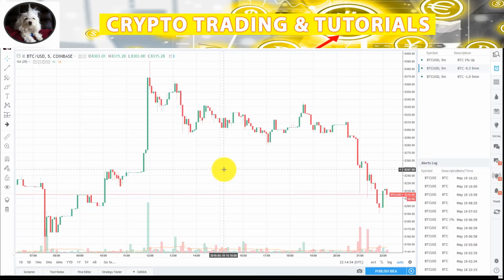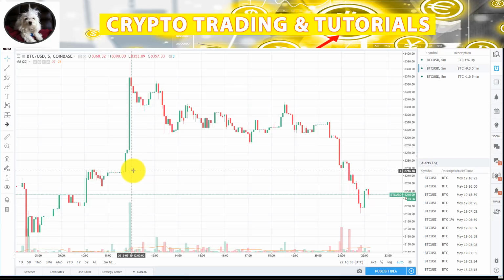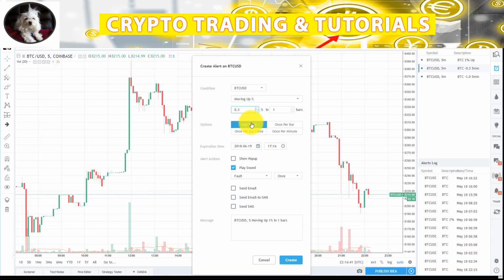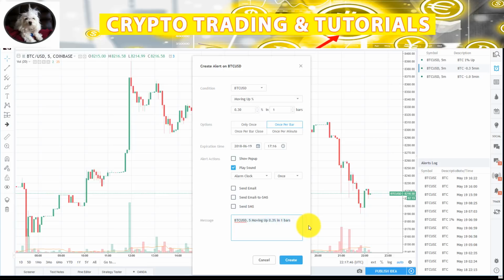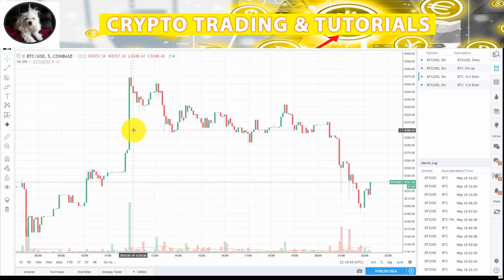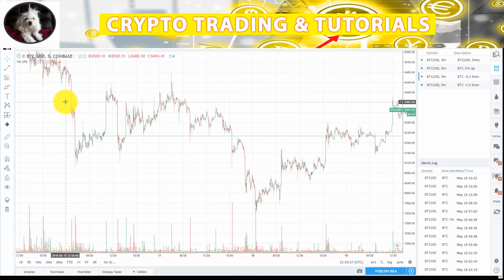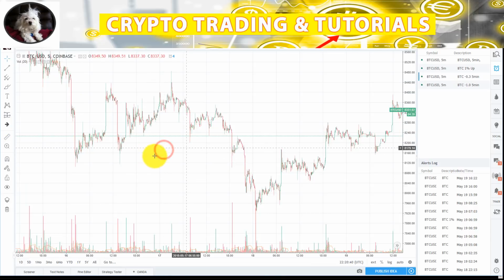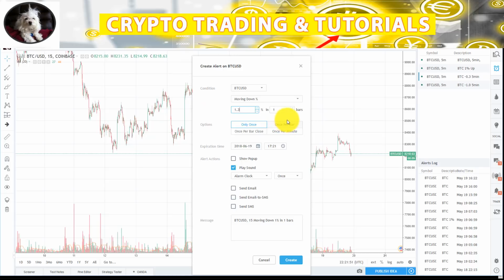Must Have Bitcoin Alerts for Trading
In this video I share the minimum Bitcoin BTC price action alerts you should have. Beyond a doubt if you are doing a strategy like scalping these alerts are critical. I'd even suggest you might want to tighten them up a bit from what I have in my video. In this video I also walk through how to set these alerts up in TradingView.